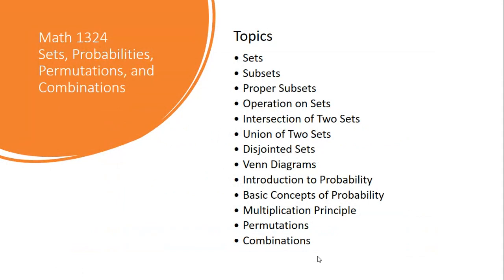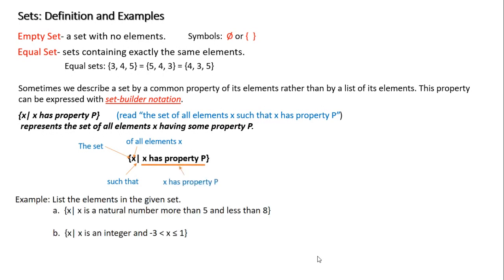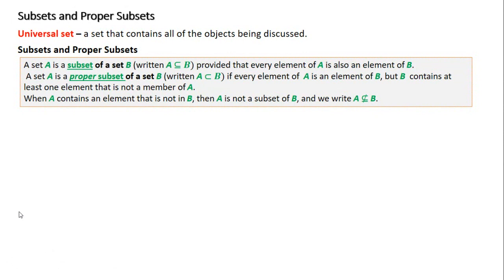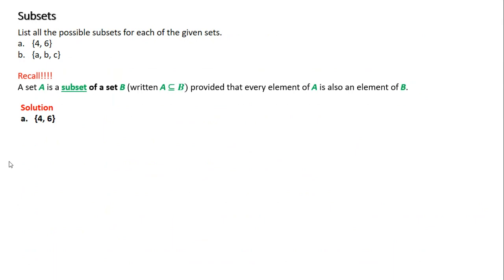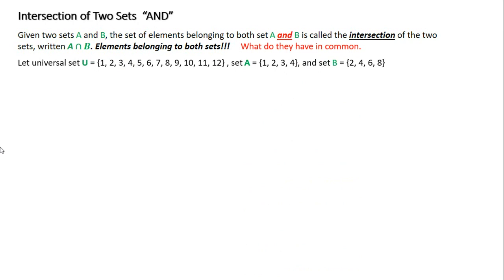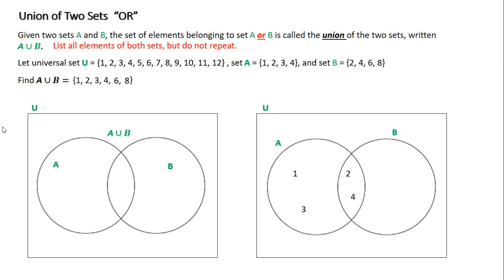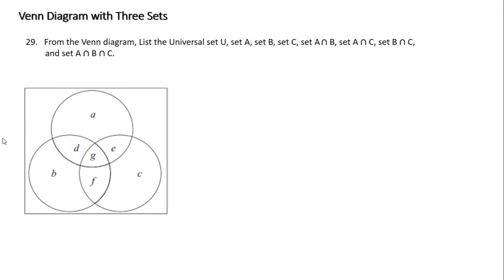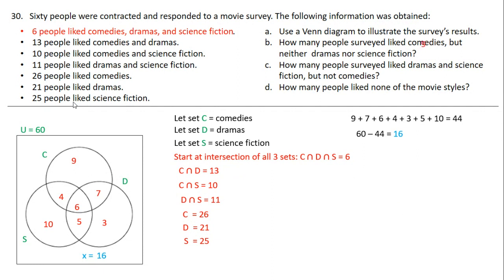Fall 2022 Happy Math Hour Math 1324 Sets